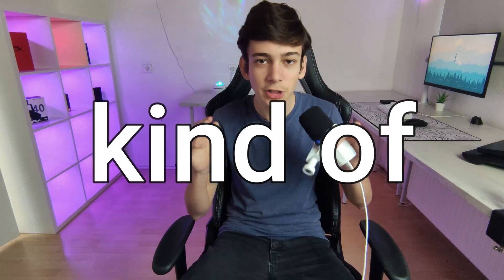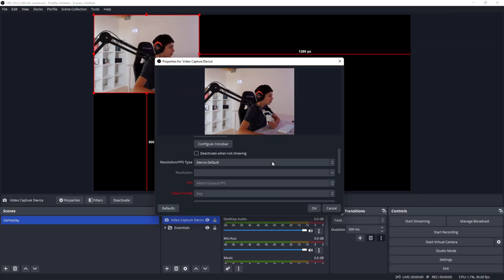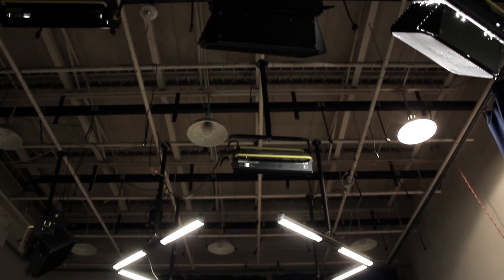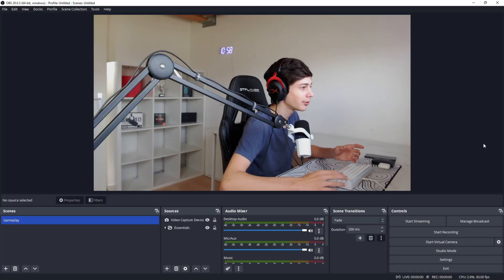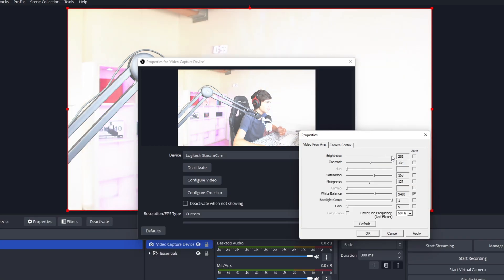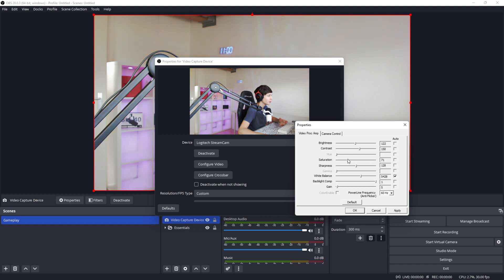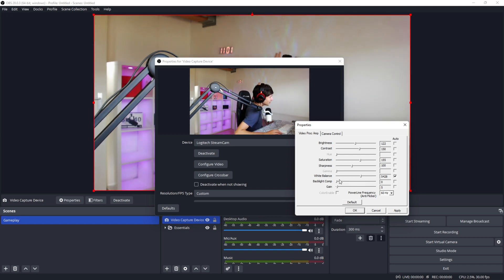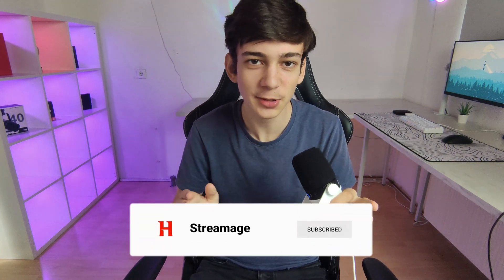How to make ANY webcam look professional for FREE | OBS Studio